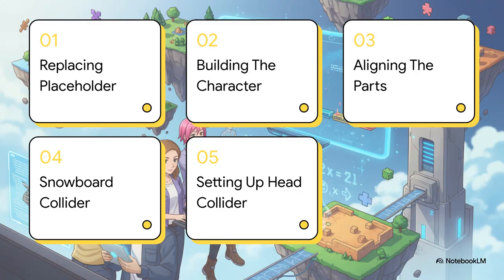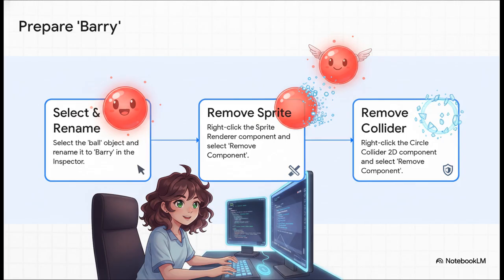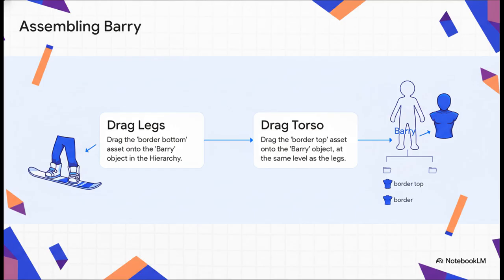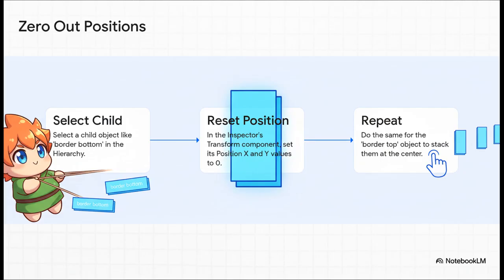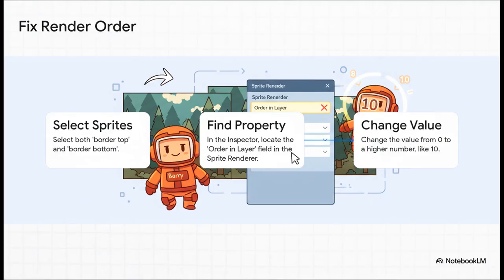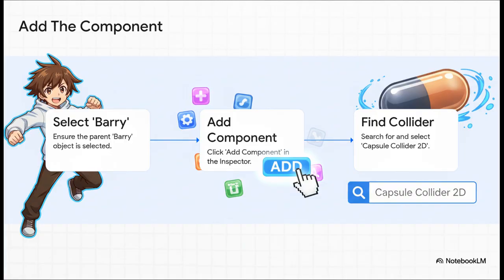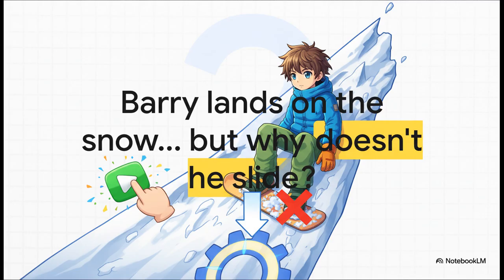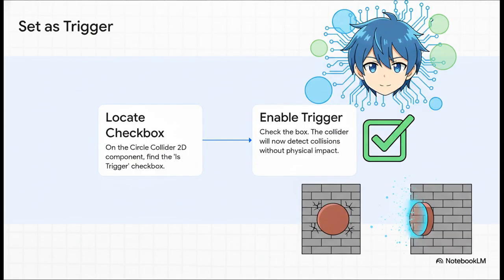Create Your First 2D Character from Scratch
In this video: **[Create Your First 2D Character from Scratch]**

00:00 - 00:57 Introduction
00:58 - 02:23 Replacing Placeholder
02:24 - 04:30 Building The Character
04:31 - 07:05 Aligning The Parts
07:06 - 09:56 Snowboard Collider
09:57 - 11:54 Setting Up Head Collider